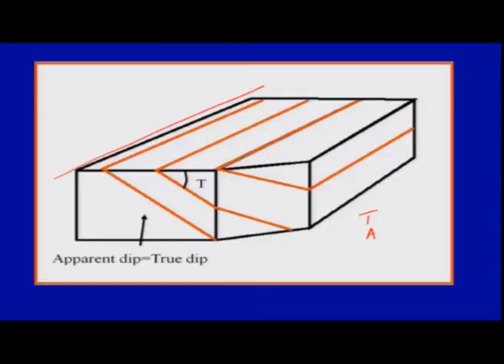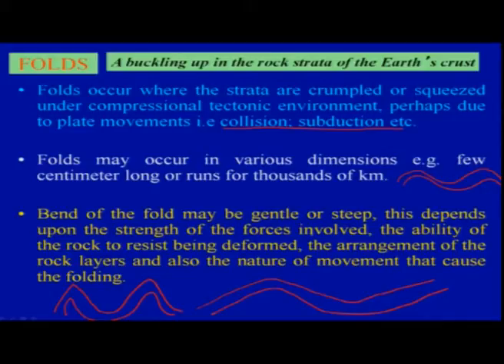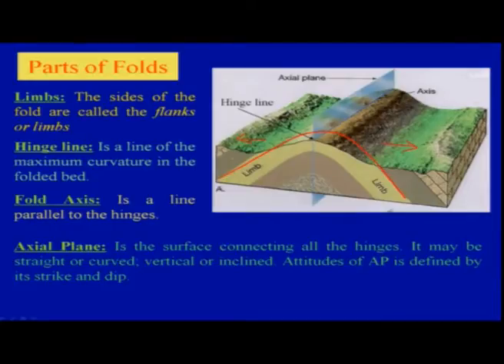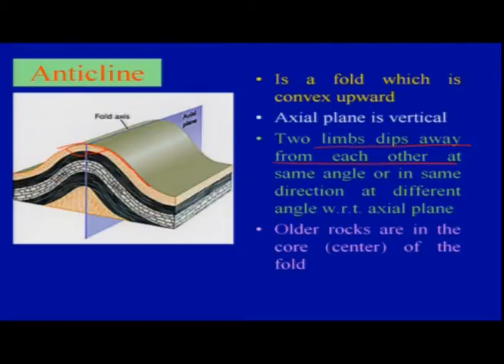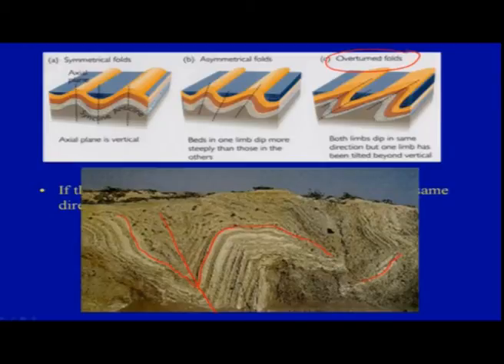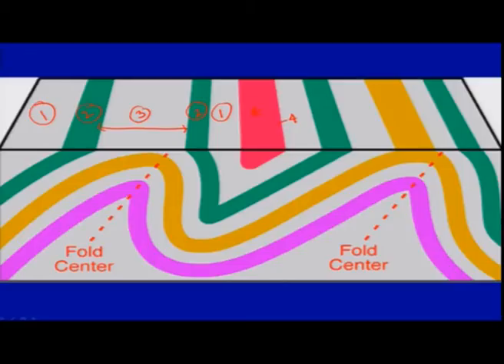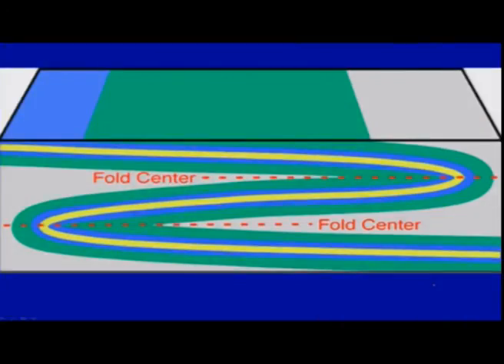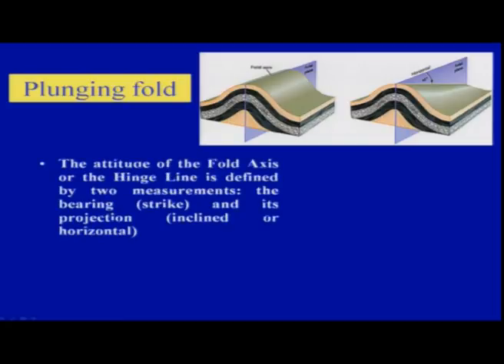Geological Structures (Part-2)